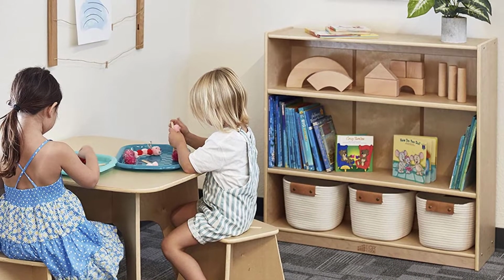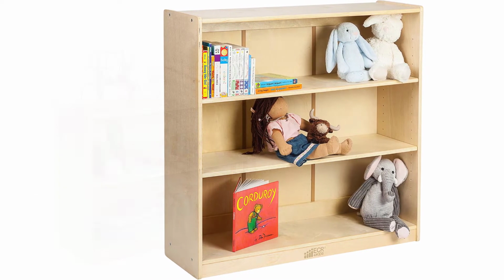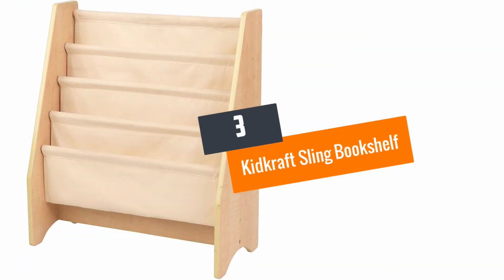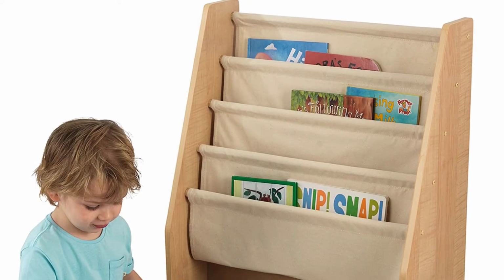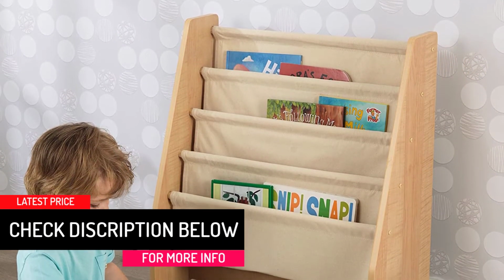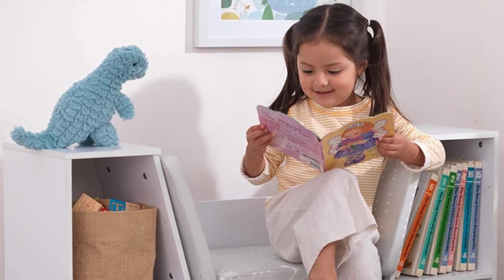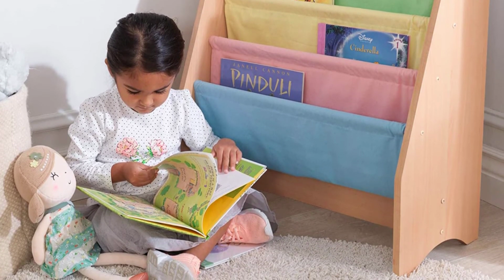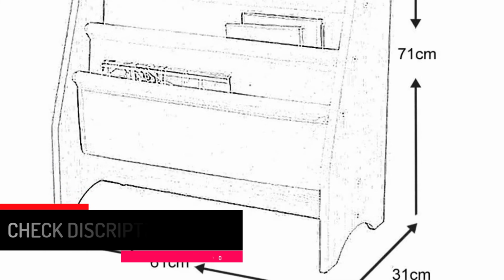TOP 5 Best Bookcases for Kids of 2021 Review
☛ All The Links to Best Bookcases listed in this Video:-

▶️5.ECR4Kids 36 in H Birch Bookcase with Adjustable Shelves.

▶️4.ECR4Kids – ELR-0450 Birch 2 Shelf Storage Cabinet with Back.

▶️3.Kidkraft Sling Bookshelf.

▶️2.KidKraft Bookcase with Reading Nook.

▶️1.KidKraft Wood & Canvas Sling Bookshelf Furniture for Kids.